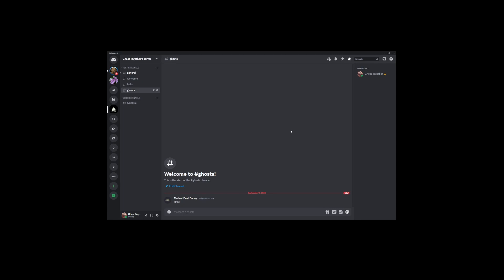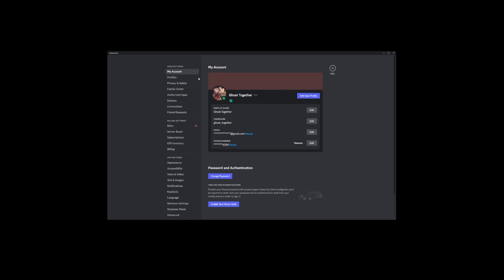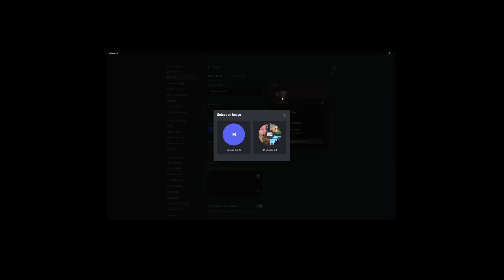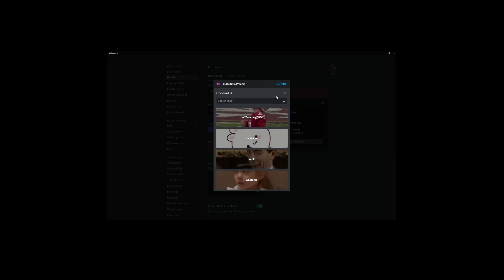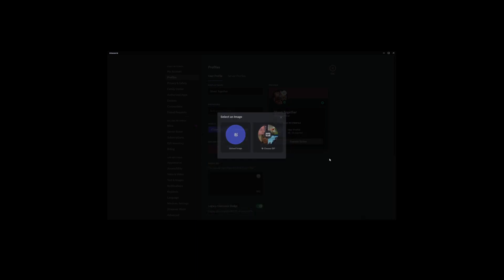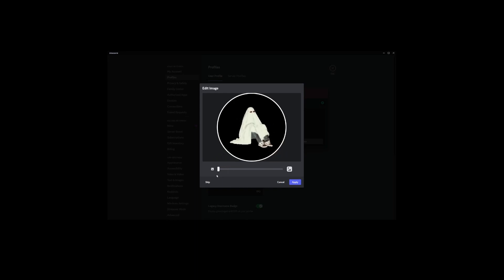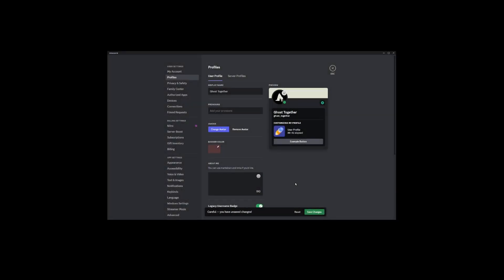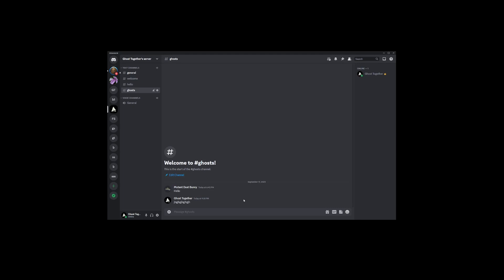How to change your Discord profile avatar (set custom Discord profile image)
discord In this tutorial I'll show you how to upload and add a custom profile avatar image to your Discord account. The process is simple but I guess some people prefer video tutorials even for simple things like that, and that's why I made this video.

Relevant keywords: discord,pfp,change pfp,how to add profile image,how to upload profile image,how to add png profile image,how to change avatar,how to update avatar,how to set avatar,how to set profile image,how to change discord profile avatar image,png,gif,animation

Timestamps:
00:00 How to change profile image on Discord
00:10 Go to account settings
00:18 Click blue Edit User Profile button
00:31 Pick an animated GIF image to use as your profile avatar
00:44 Upload image from your hard drive to set your pfp image
01:11 Don't forget to save changes